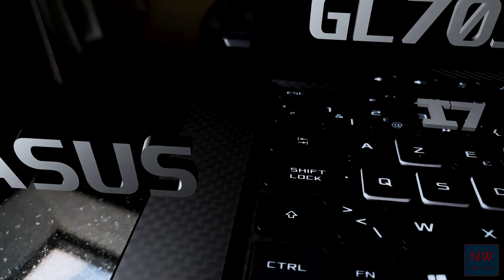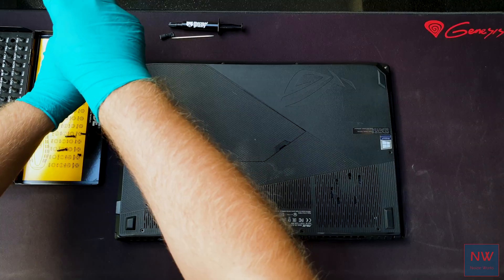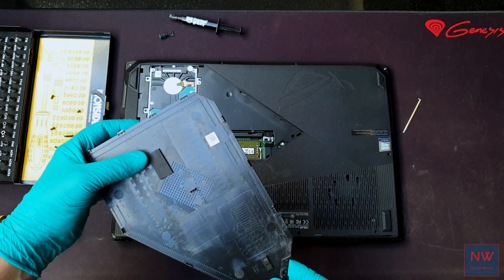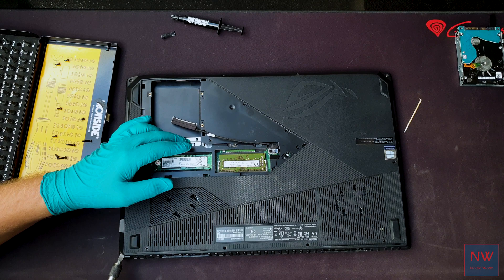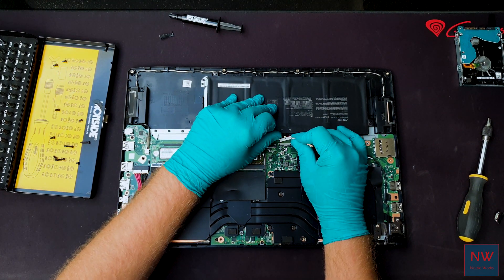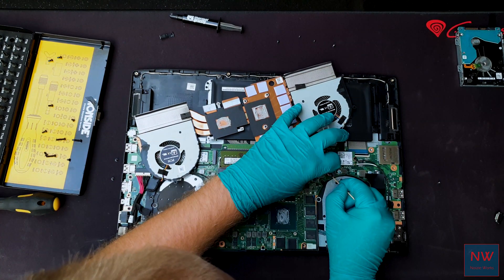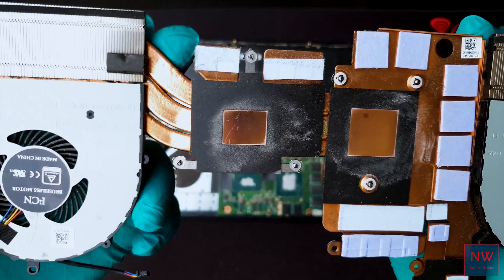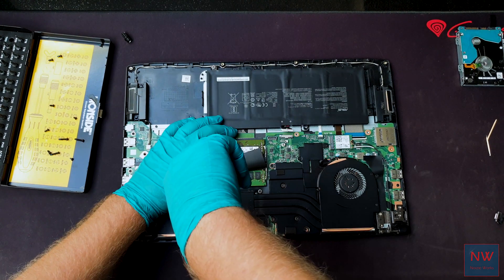How to fix an overheating ASUS ROG gaming laptop with a repaste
Is your laptop overheating like mine does?
In this tutorial i will show you step by step how to disassemble your gaming laptop, repaste your cpu and gpu on a Asus Rog Strix.

The thermal paste i used in the video.
Amazon uk
Amazon Germany
Amazon France